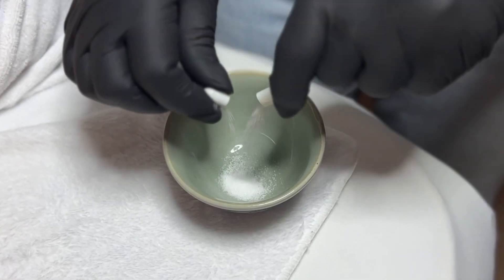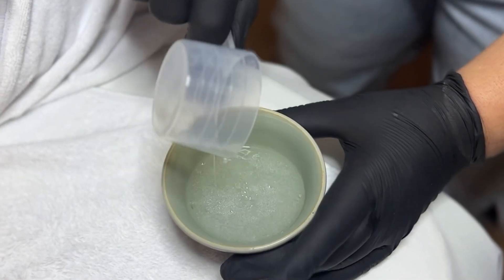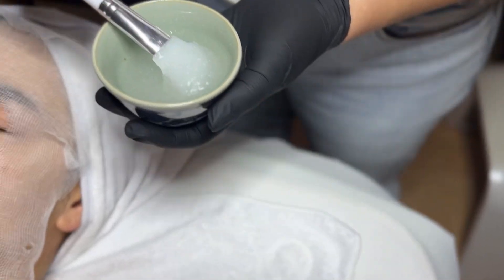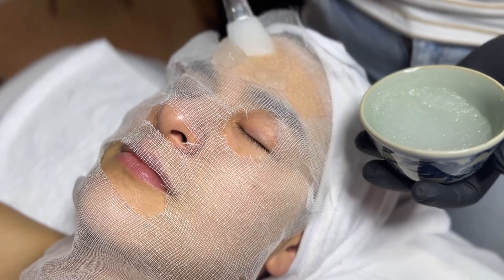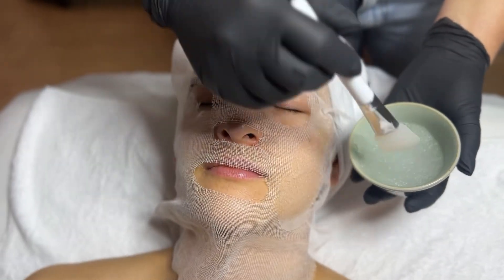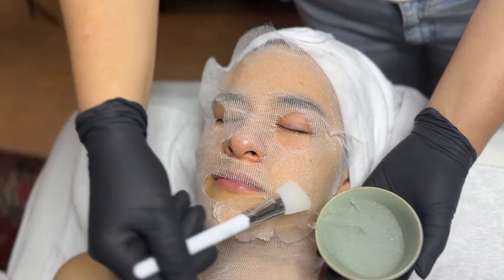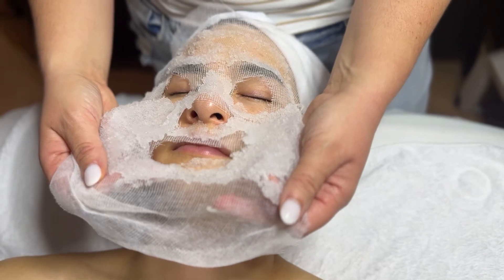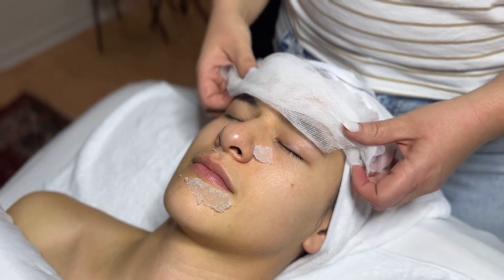KrX Cryofacial Caps by Kin Aesthetics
How to use the KrX Cryofacial Caps